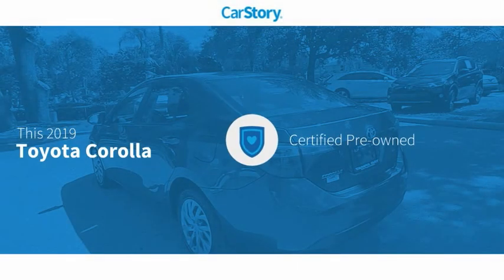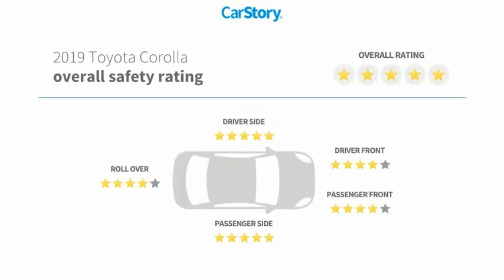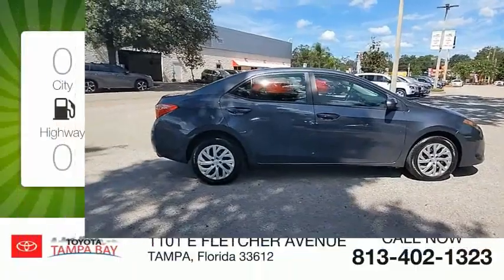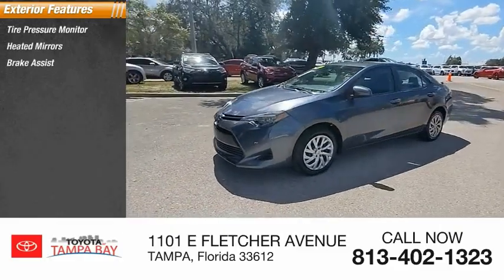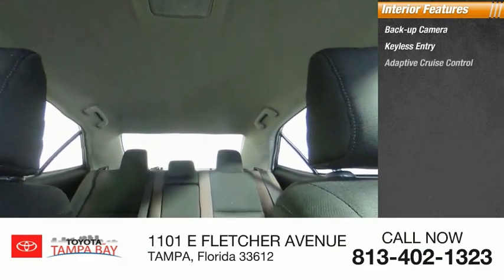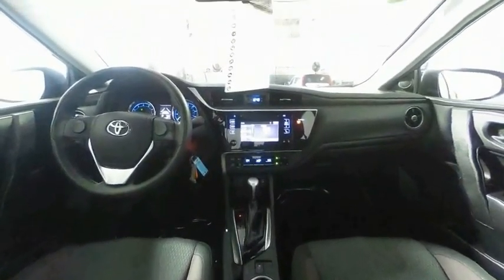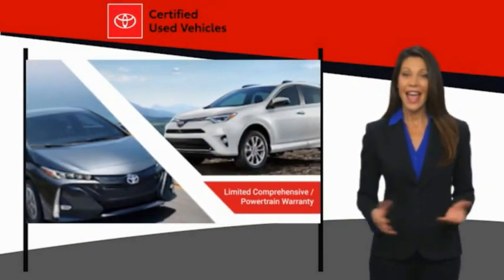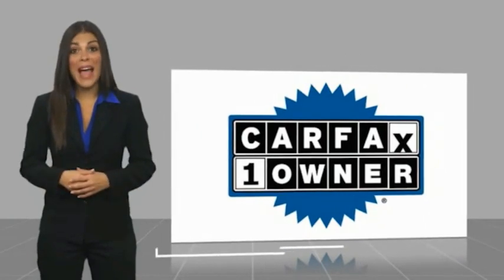2019 Toyota Corolla 888972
2019 Toyota Corolla LE

TOYOTA CERTIFIED!! FREE HOME DELIVERY!! Corolla LE, 1.8L I4 DOHC Dual VVT-i, CVT, Slate Metallic, Black w/Fabric Seat Trim, One Owner Clean Carfax Certified, Backup Camera, ABS brakes, Active Cruise Control, Electronic Stability Control, Heated door mirrors, Illuminated entry, Low tire pressure warning, Remote keyless entry, Traction control. Slate Metallic Corolla LE FWD CVT 1.8L I4 DOHC Dual VVT-i28/36 City/Highway MPGToyota Certified Used Vehicles Details:* Transferable Warranty* Powertrain Limited Warranty: 84 Month/100,000 Mile (whichever comes first) from TCUV purchase date* Warranty Deductible: $0* 160 Point Inspection* Limited Comprehensive Warranty: 12 Month/12,000 Mile (whichever comes first) from certified purchase date. Roadside Assistance for 7 Year / 100,000 Mile* Vehicle History* Roadside AssistanceAwards:* 2019 KBB.com Brand Image Awards * 2019 KBB.com Best Resale Value AwardsTOYOTA OF TAMPA BAY ADVANTAGE At Toyota of Tampa Bay, you receive exclusive features and benefits to both enhance and protect your vehicle. From protective coatings for you paint, headlights, and interior surfaces such as surface sanitation to nitrogen tire service and roadside assistance, we provide you the MOST VALUE for your money. GUARANTEED! (See dealer for more details) Toyota of Tampa Bay near Brandon and Wesley Capel is a full-service dealership that offers a wide variety of services to our visitors and guests. Just one visit and you'll see just how dedicated we are to your complete satisfaction. We have a friendly and knowledgeable staff ready to help you every step of the way. Whether it's sales, service, body shop or financing, you'll always get the attention you deserve from Toyota of Tampa Bay. We are located at 1101 E Fletcher Ave Tampa, FL 33612. Fast, Friendly, Fair & Fun! Final vehicle sale price subject to safety inspection costs, certification costs and repair order costs. All offers are mutually exclusive. All vehicles subject to prior sale. See dealer for complete details.